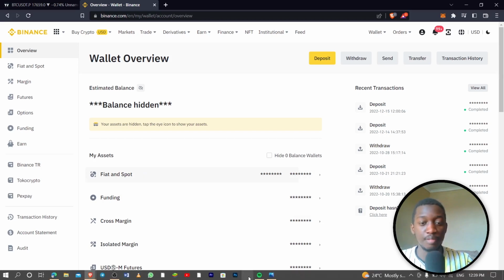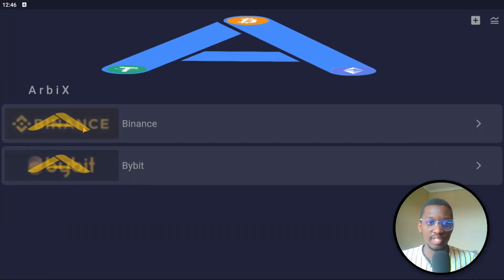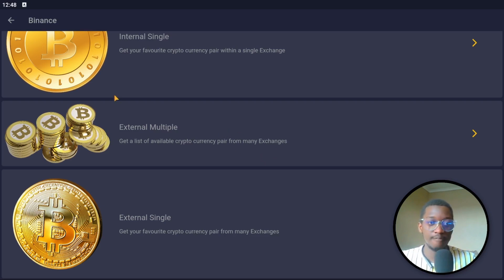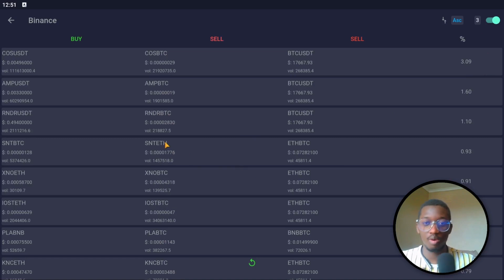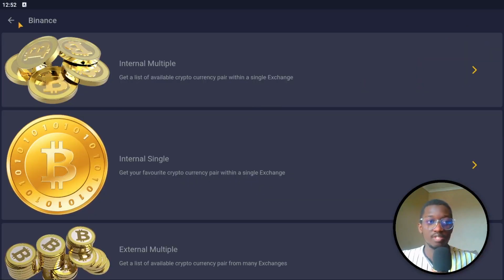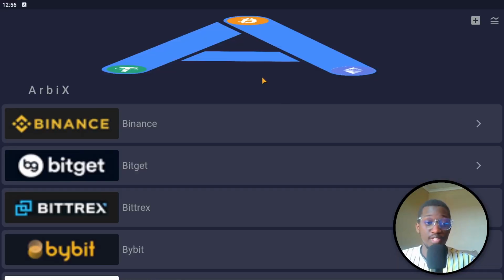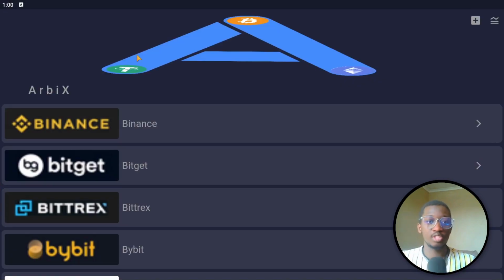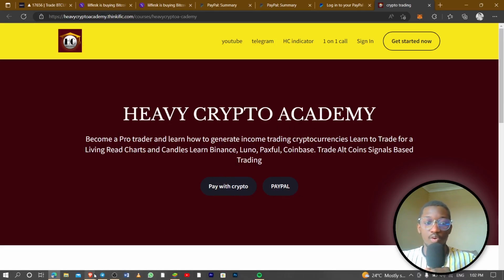Spot unlimited arbitrage opportunities with this secret $400 daily ( HOW TO FIND CRYPTO ARBITRAGE )